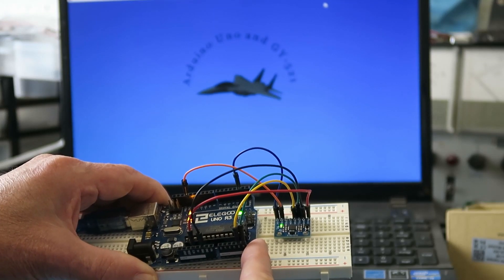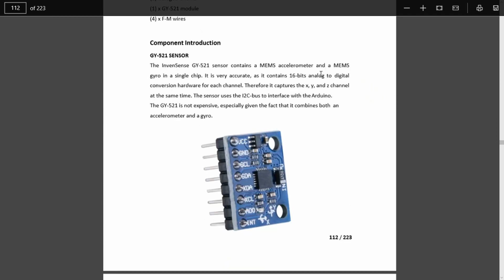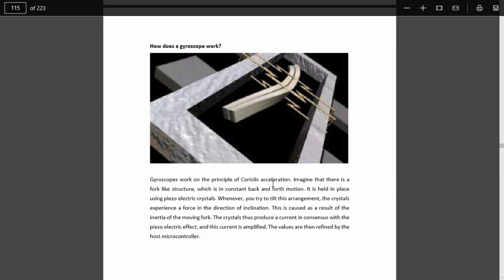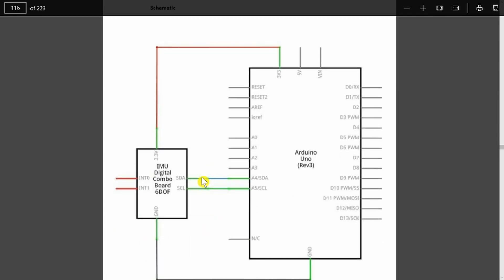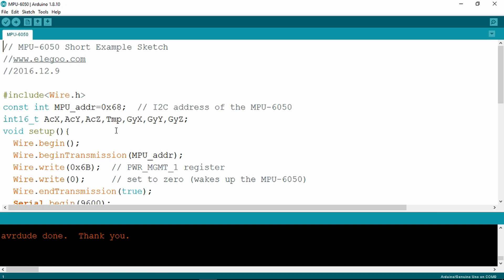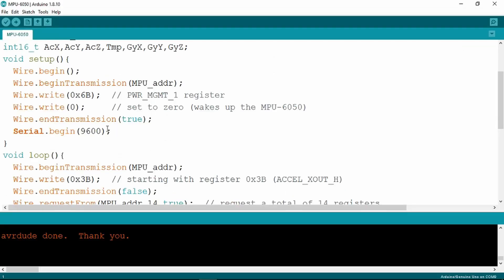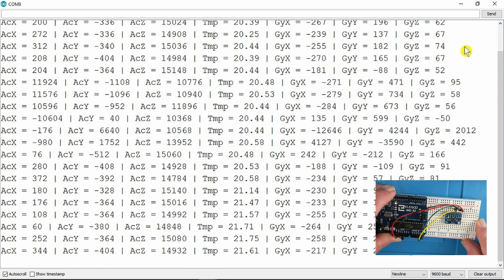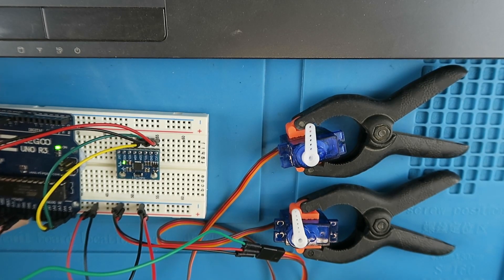Elegoo UNO R3 Project Part 11 GY-521 Gyroscope and Accelerometer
Part eleven of a new series of videos featuring this Elegoo UNO R3 Project The Most Complete Ultimate Starter Kit. This is the best documented kit I have seen as it includes pictures and datasheets of all  the components, tutorials and code examples. This video covers lesson 16 the GY-521 Gyroscope and Accelerometer Module.